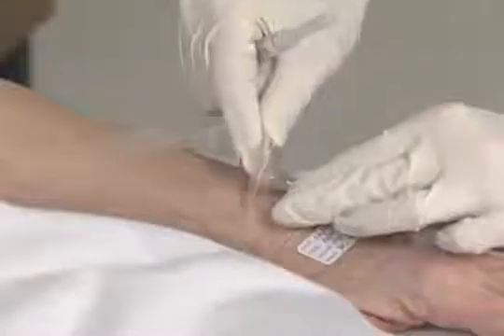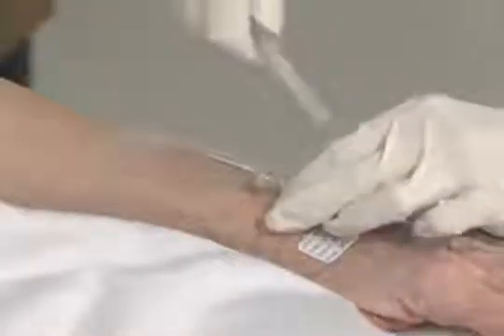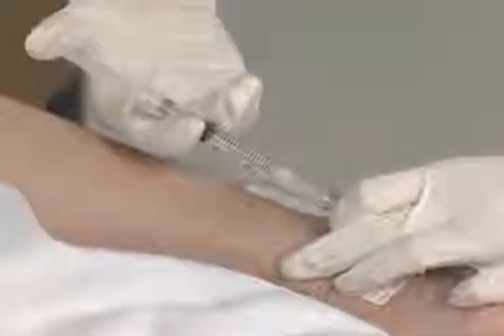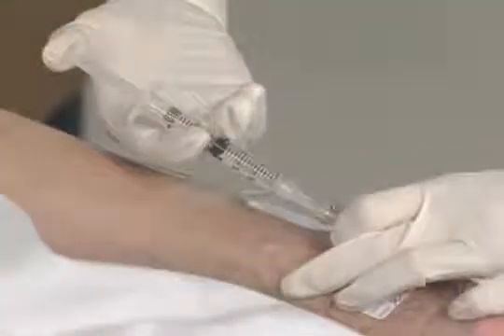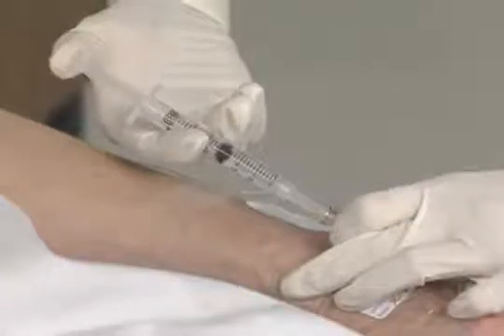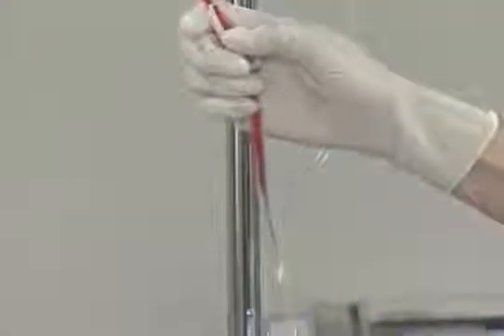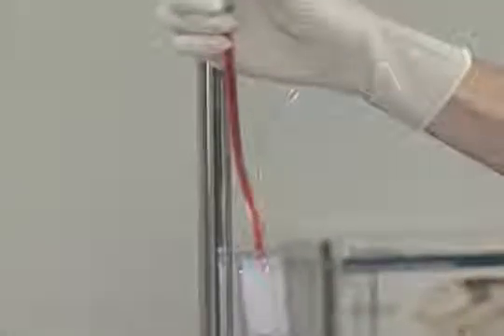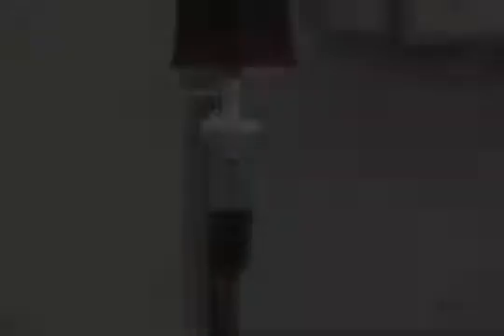Intravenous Therapy: Basics and Venipuncture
Over 90% of hospital patients receive intravenous therapy, including medication, nutrition, electrolytes, and blood. These life-giving fluids are administered through an I.V. and can mean the difference between life and death for a patient.

Updated with a new look and feel, and the latest venipuncture practices, this program describes the basics of intravenous therapy and demonstrates the correct technique for performing a venipuncture to initiate intravenous therapy.

After completing this course, the learner should be able to:

• Describe the uses of IV therapy
• Identify appropriate sites for venipuncture
• Identify equipment used to provide IV therapy
• Perform a venipuncture

Program Info:

Year: 2016